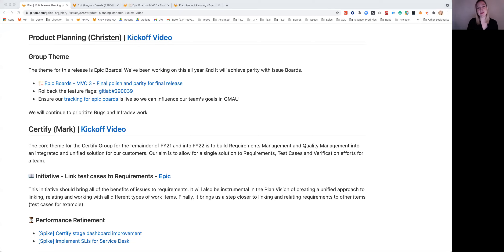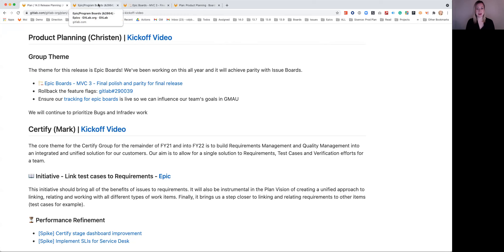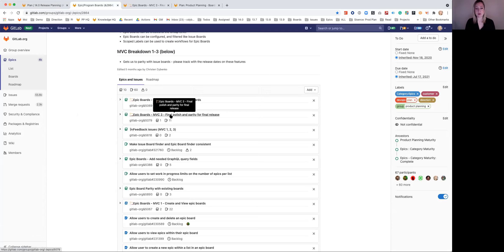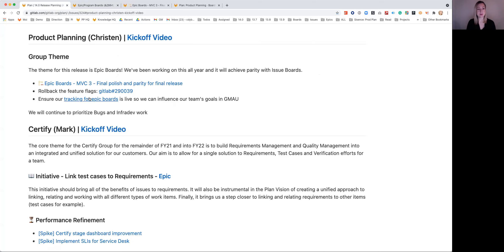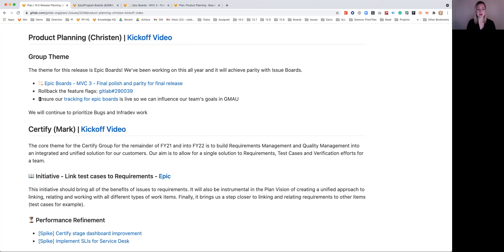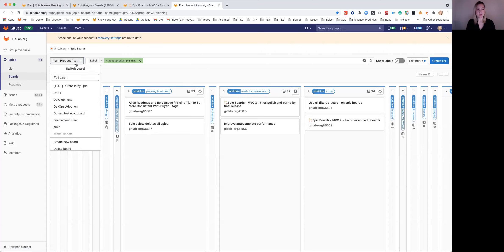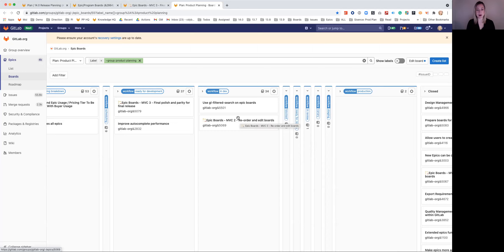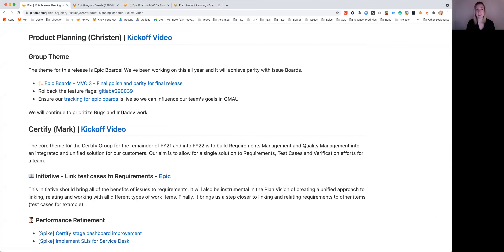GitLab 14.0 Kickoff - Plan:Product Planning